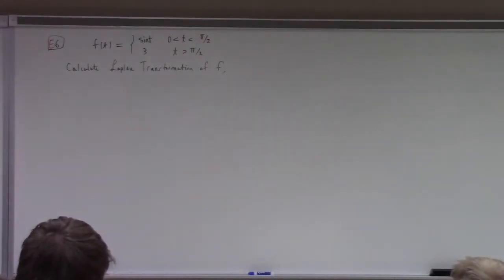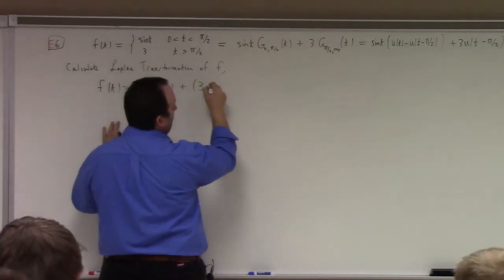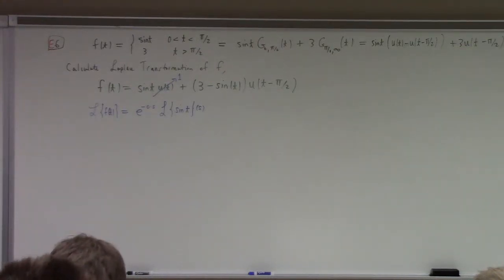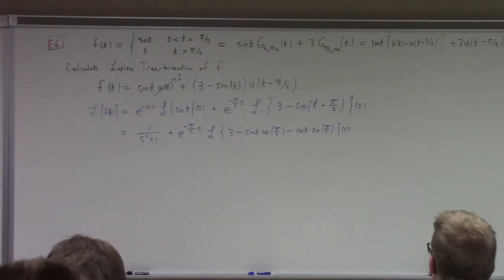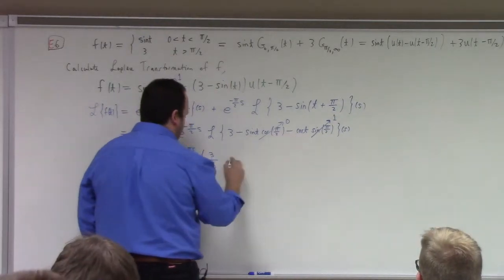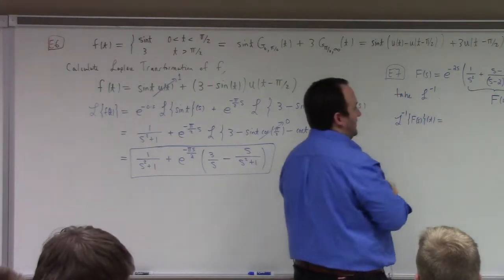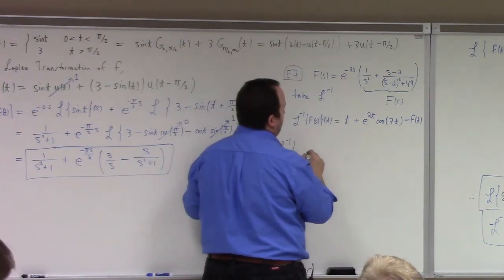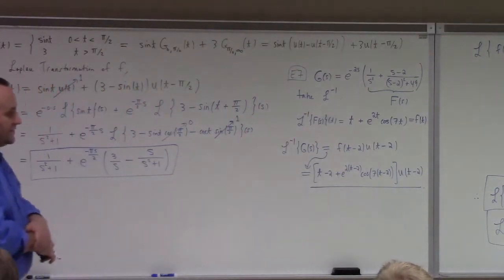Differential Equations: inverse Laplace transforms, discontinuous case 11-2-17, part 2